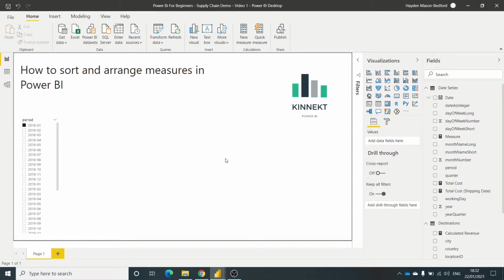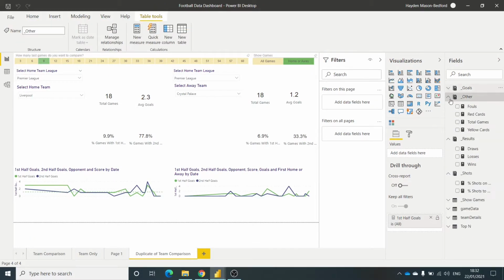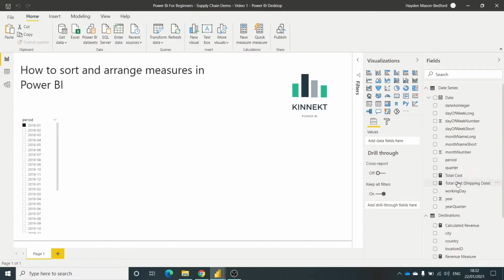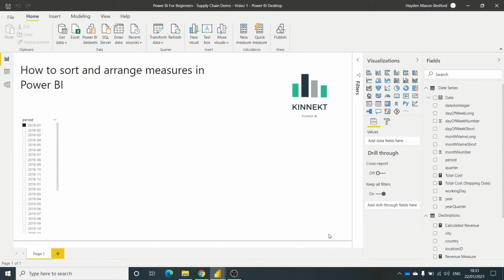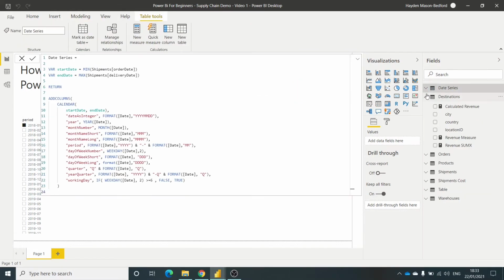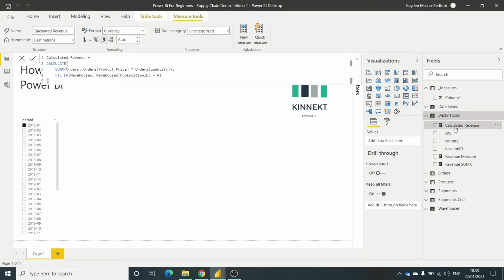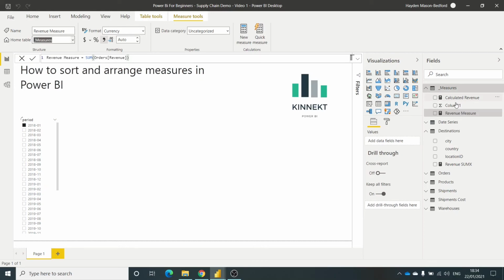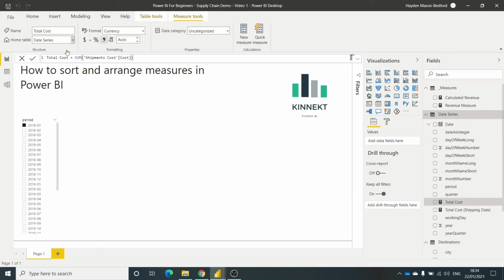Power BI Neatly Arrange Your Measures for Easy Access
In this video we will be taking about how to organise your measures in your data model for easy access and a more professional look